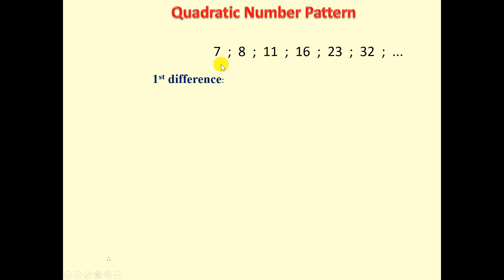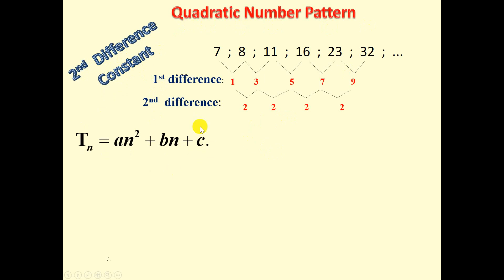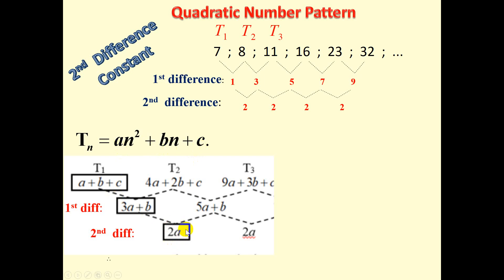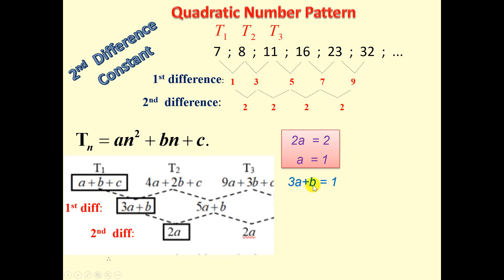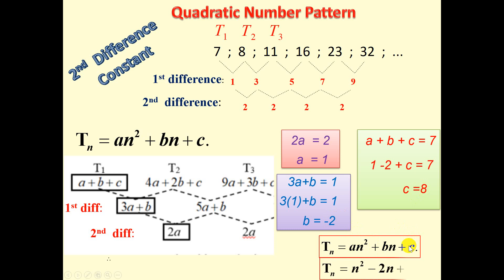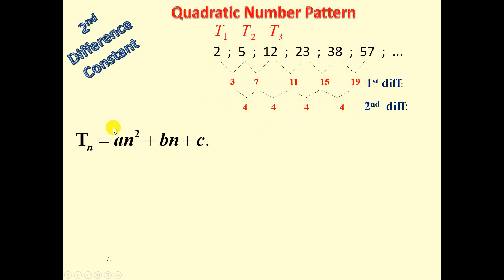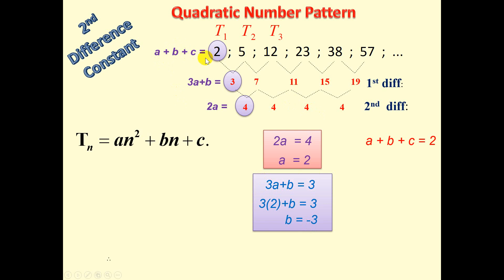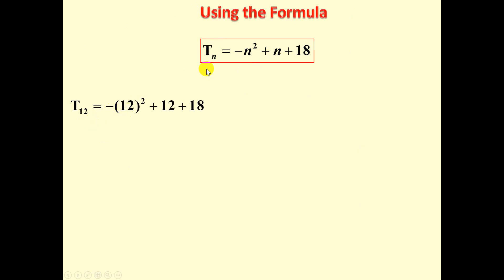Quadratic Number Patterns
Sequences 2nd Difference Common